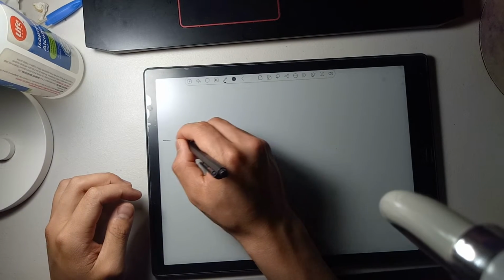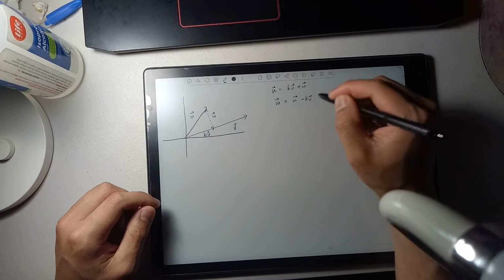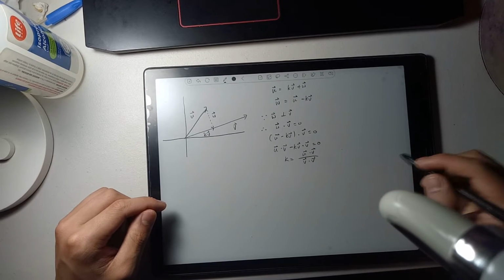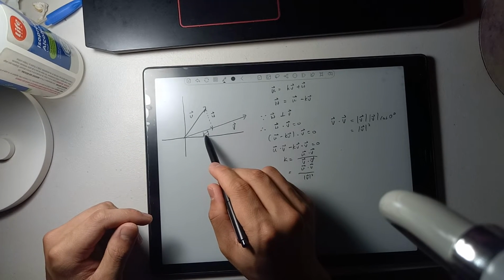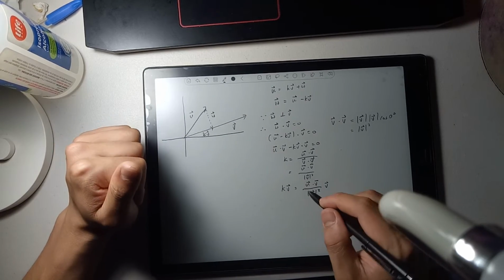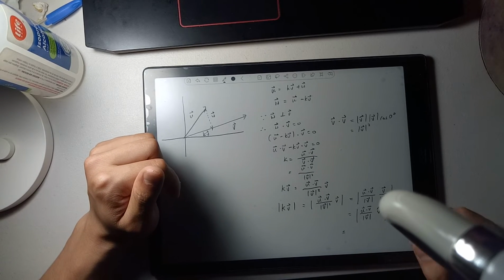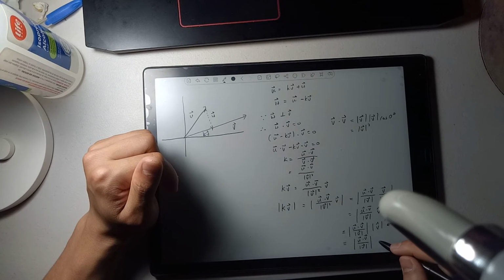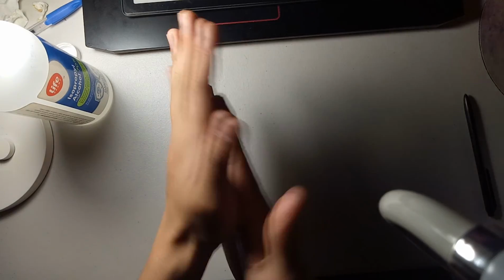projection proof 2 and magnitudes